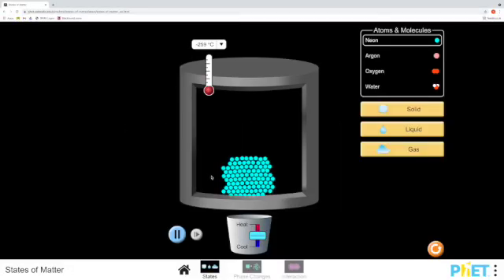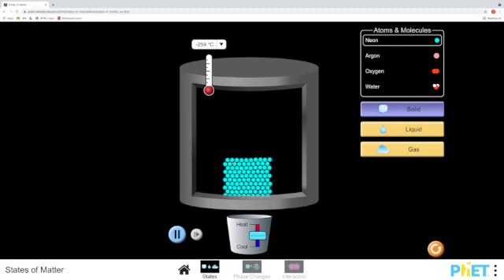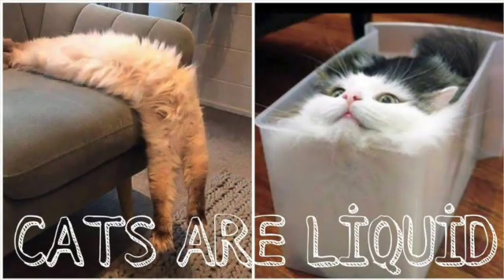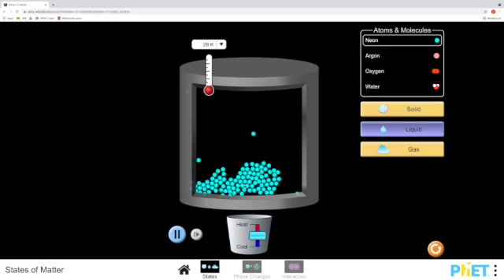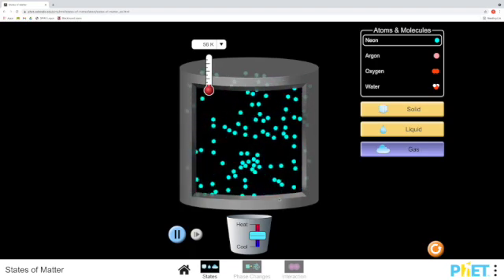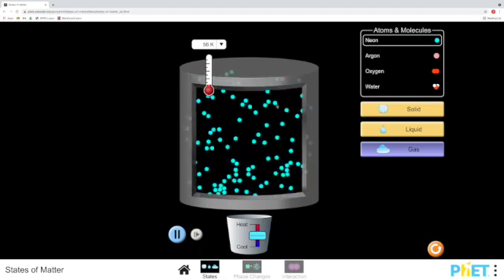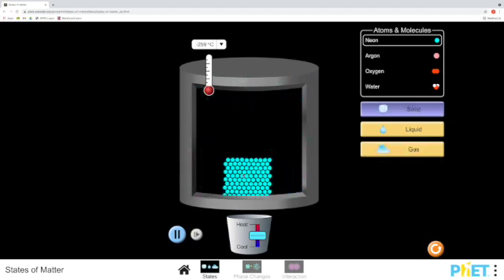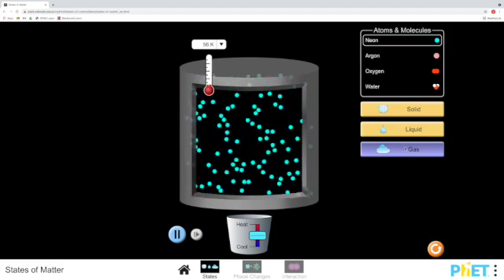States of Matter at the Particle Level